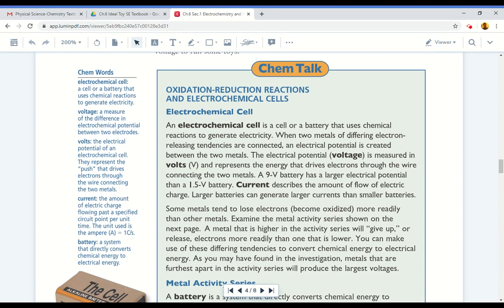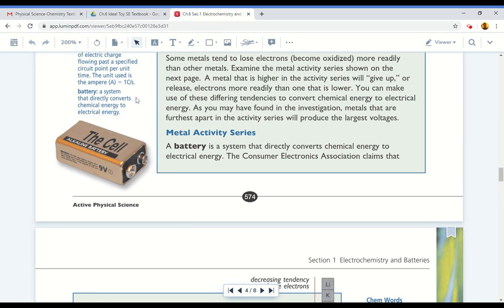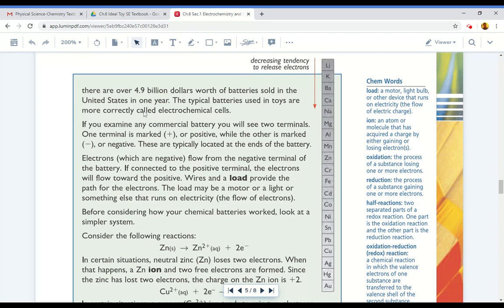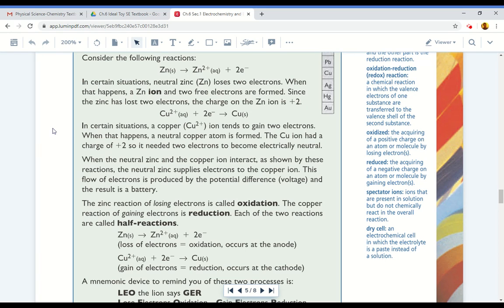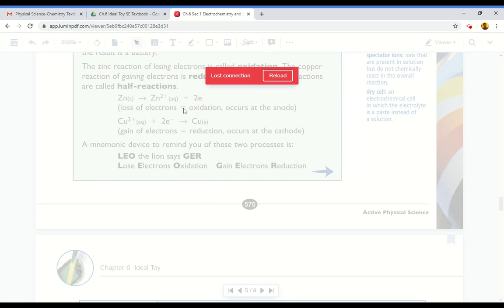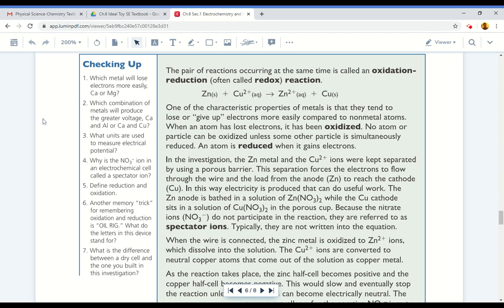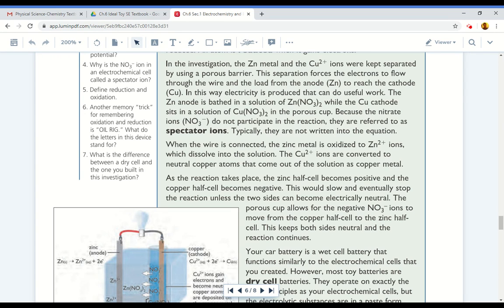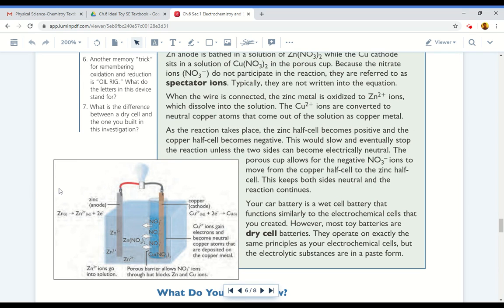Active Physical Science Ch. 6 Sec. 1